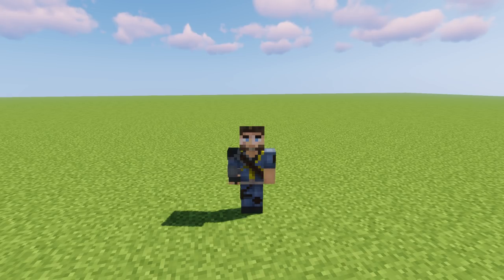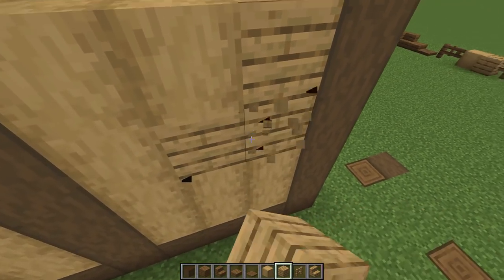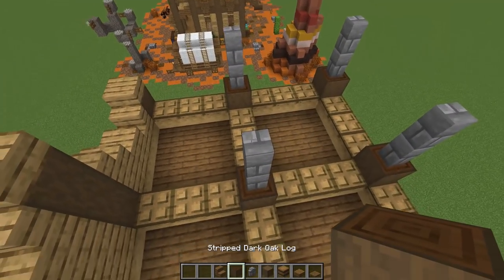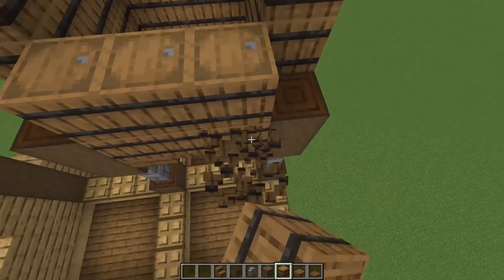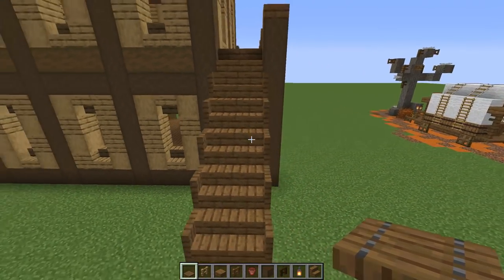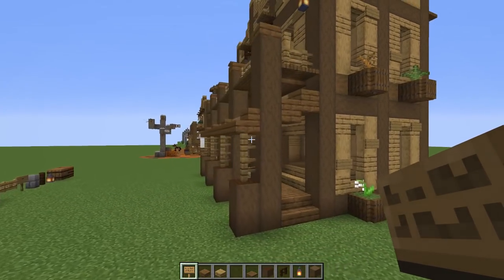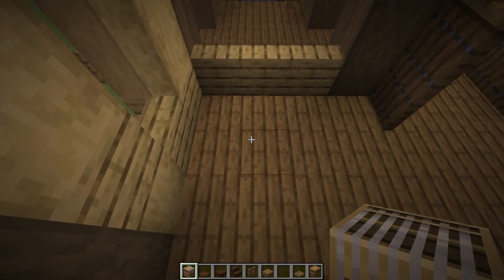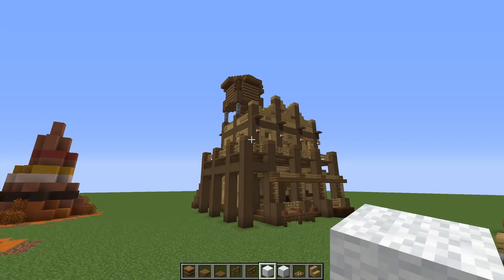Minecraft Badlands Biome Western House Tutorial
In today's Minecraft 1.14 Tutorial i'm going to show you how to build a western house in a Badlands Biome or Mesa Biome!!

Minecon Live will be introducing a vote for a new biome update, and these include the Badlands, Swamp or Mountain!!

I was inspired to try and see what a Badlands House would look like, and i think a Western Style would be perfect for this biome!!

🎬 Intro Clip